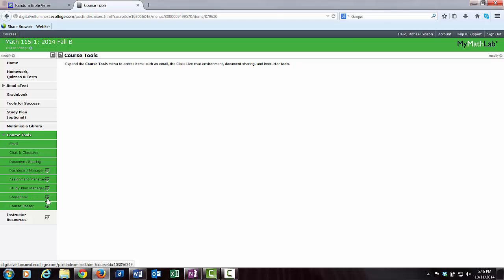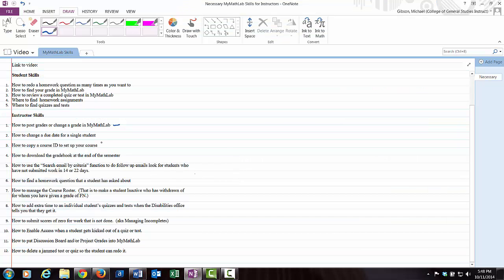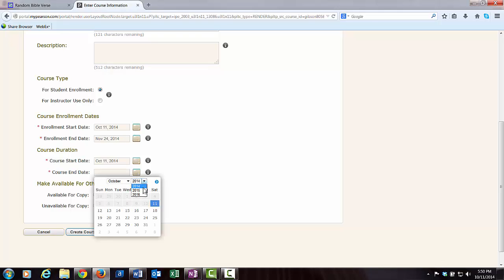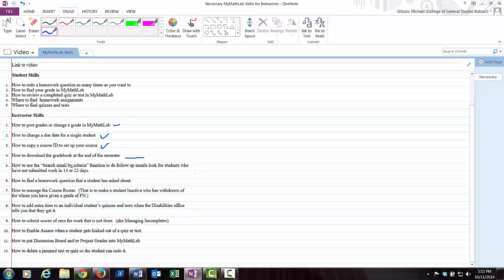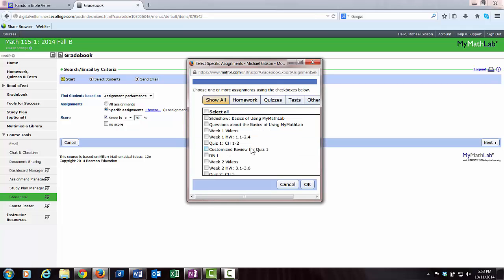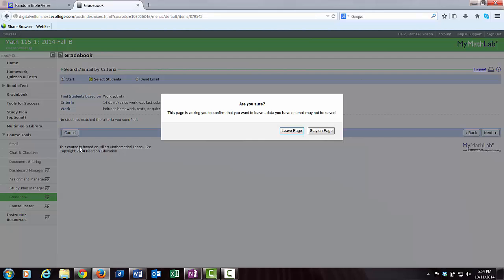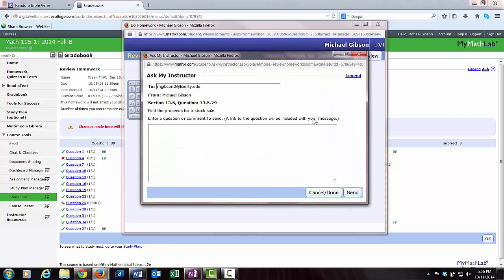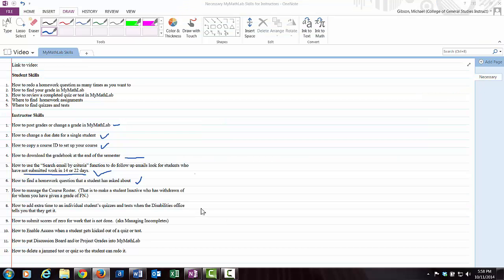Instructor Skills - Part I